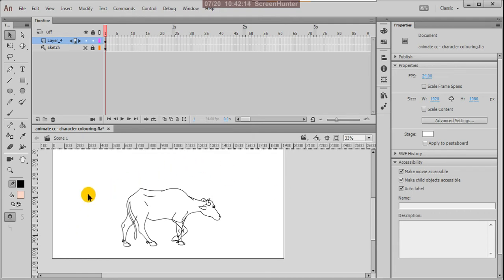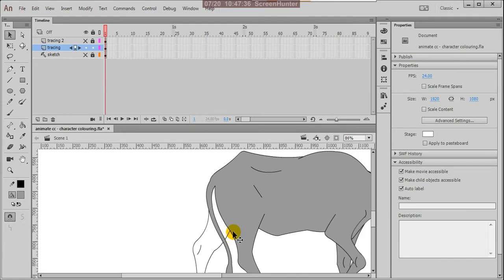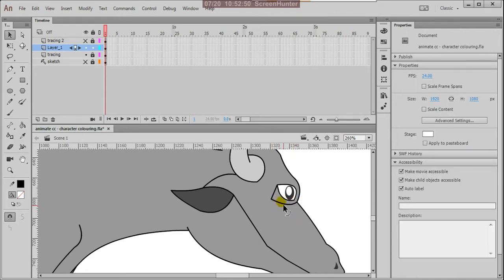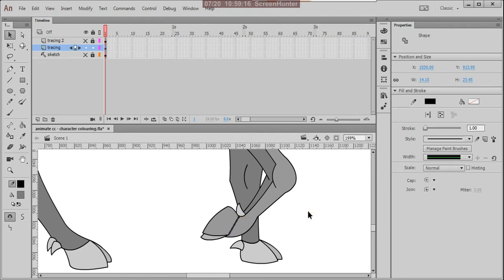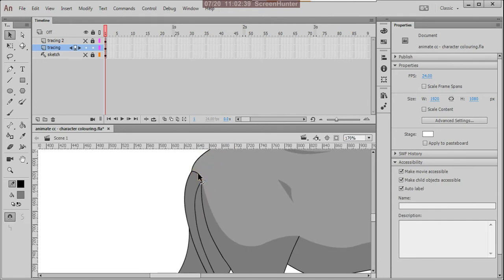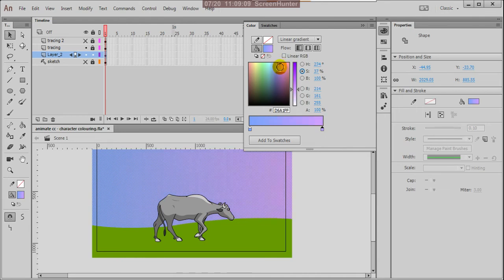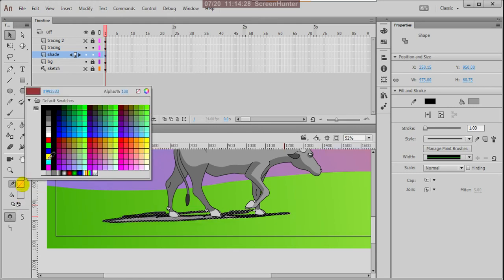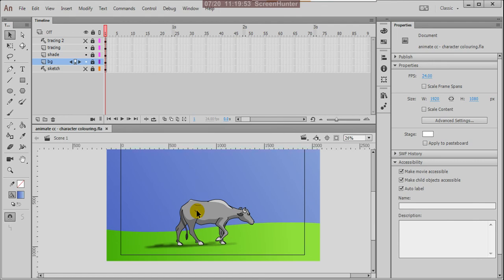animate cc - character coloring in plain colors